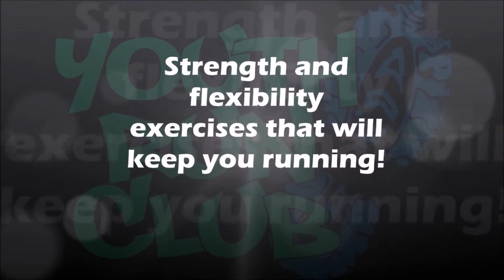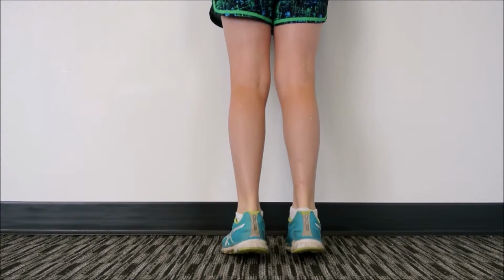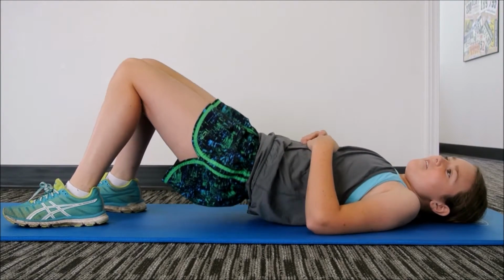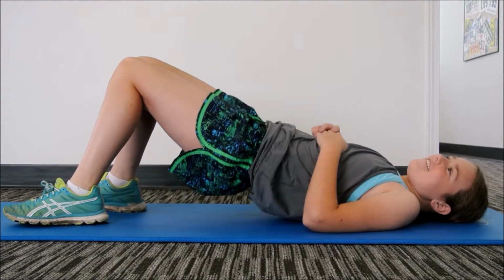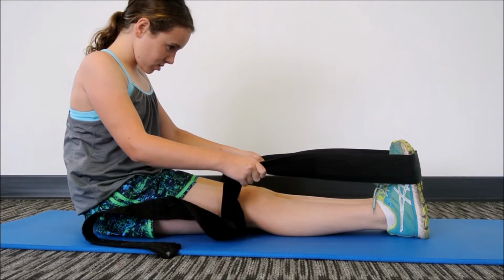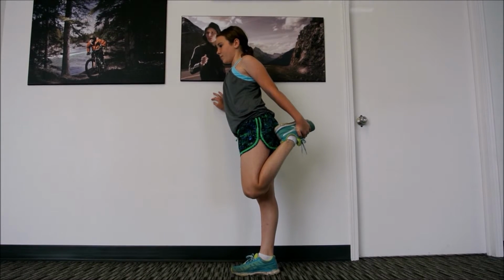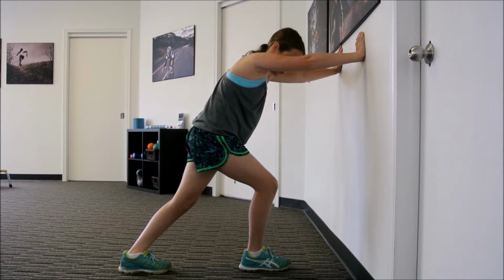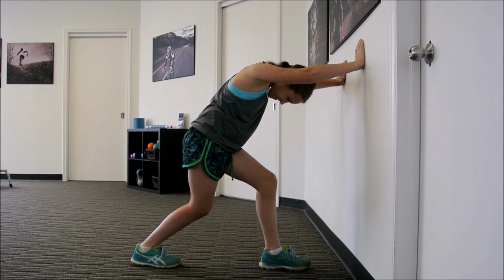AMA Youth Run Club - Preventing Running Injuries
Watch Physical Therapist Shari MacDonald give advice about proper running practices to avoid injury, complete with movement tutorials!

While Ever Active Schools has tried to develop tools and activities that can be used by most individuals, there are always risks involved with any physical activity, and the risk of injury is always present and cannot be entirely eliminated. If at any time while using our interactive products or while participating in our learning opportunities, you feel discomfort or strain, stop immediately and get medical attention if necessary. If you are under 18 years of age, please use our activity tools and classes only with the supervision of an adult.

You should consult a medical doctor before starting any activity program. It is your responsibility to notify your teacher or supervisor or parent, if under the age of 18, of any health concerns before using our products or participating in our online classes. It is the responsibility of parents, teachers, or program leaders to supervise the activities of anyone under the age of 18.

By purchasing or downloading our products or by participating in our learning opportunities, you agree that you have read and understood everything written herein and that you alone are responsible for any injury that may result from use of our products or learning opportunities in any way.

Ever Active Schools, its employees, volunteers, directors, contractors and facilitators (“Ever Active”) are not liable for any injury, or damages, to person or property, resulting from the download, use, reliance on or participation in, its products or participating in any learning opportunities. You assume all responsibility and risk for the use of the resources available on or through this web page or our YouTube channel. There is no warranty created by Ever Active Schools through its advice or information provided on any media platform or through download of product. Reliance on such advice, information, product or the content of this web page or the Ever Active Schools YouTube channel, is solely at your own risk, including without limitation any safety guidelines, resources or precautions related to the use of any Ever Active Schools products. Ever Active Schools disclaims any liability for injury, death or damages resulting from the use of products or participation in learning opportunities.